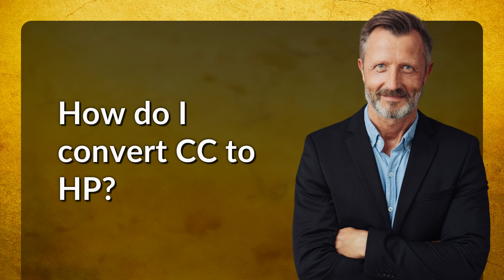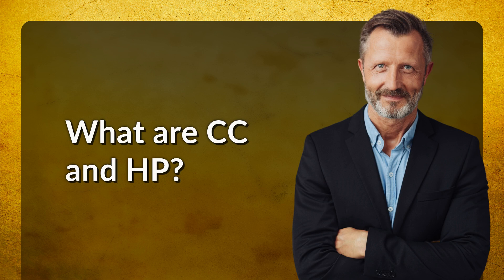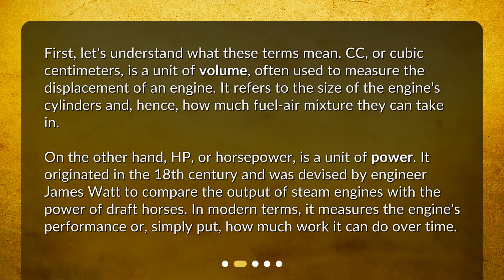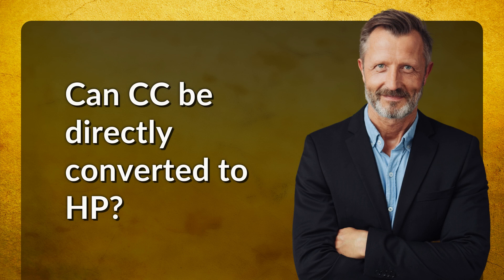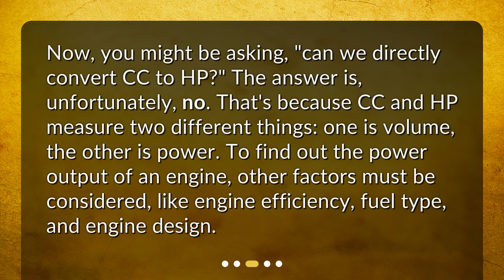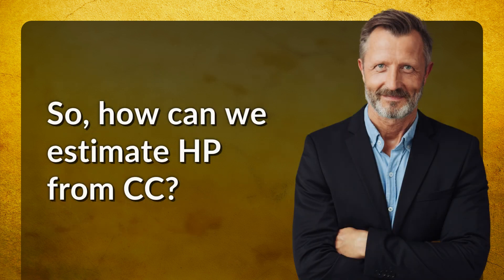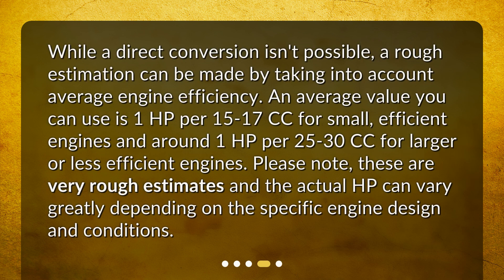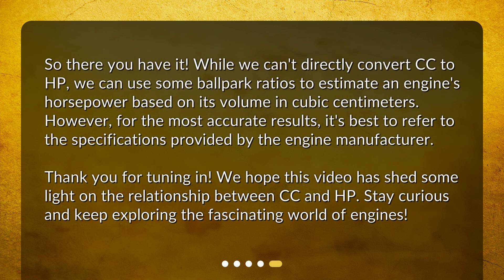How do I convert CC to HP?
Converting Engine Power: CC to HP Made Easy! • Discover the secrets of converting CC to HP in this informative and engaging video! Learn about the differences between cubic centimeters (CC) and horsepower (HP) and why a direct conversion is not possible. Explore the factors that affect engine power and find out how to estimate horsepower from CC using average engine efficiency. Get ready to unravel the mysteries of engine power measurements and gain a deeper understanding of your vehicle's performance!

00:00 • How do I convert CC to HP?
00:23 • What are CC and HP?
01:05 • Can CC be directly converted to HP?
01:33 • So, how can we estimate HP from CC?